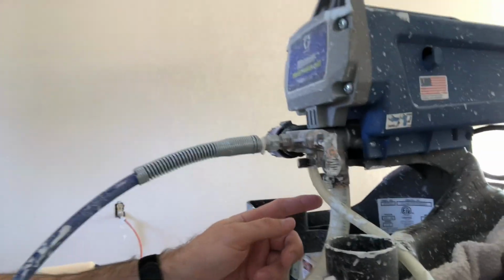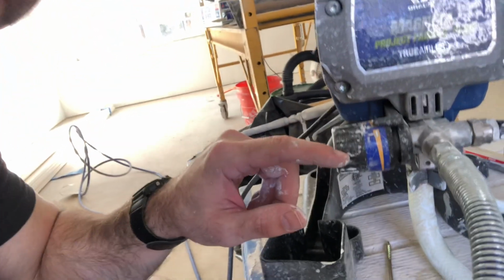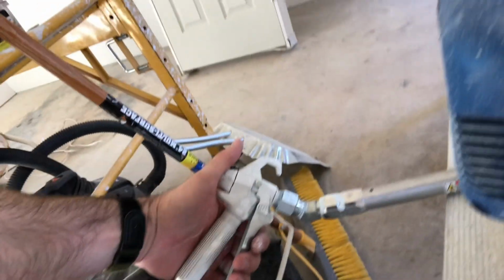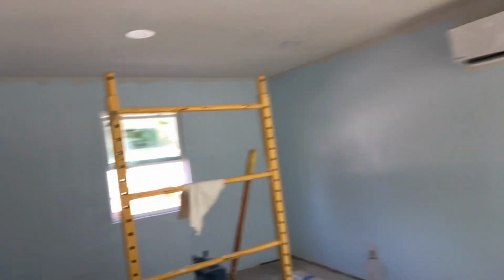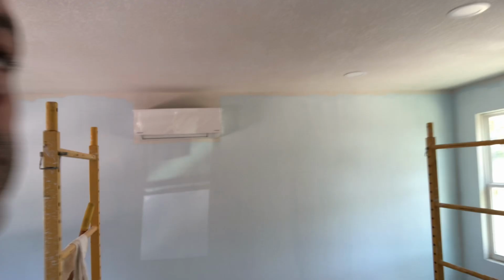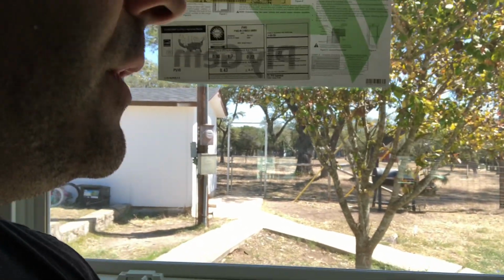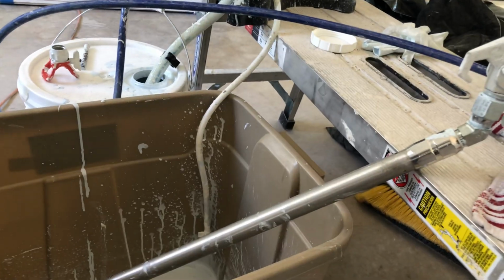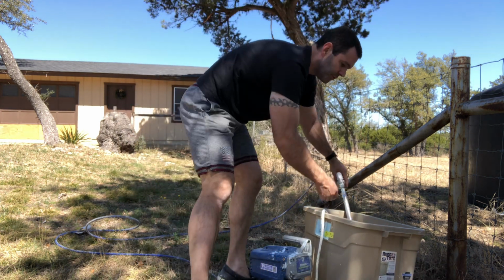Graco Magnum Project Painter Plus: So easy my kid uses it!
Full review and how-to for the Graco Magnum Project Painter Plus. Easy enough for my nine year old to use!

Graco Magnum Project Painter Plus

Graco Pressure Roller Kit